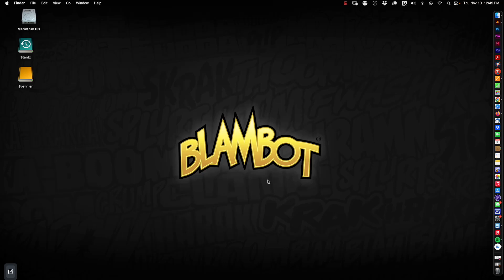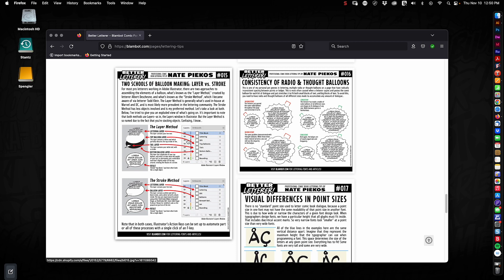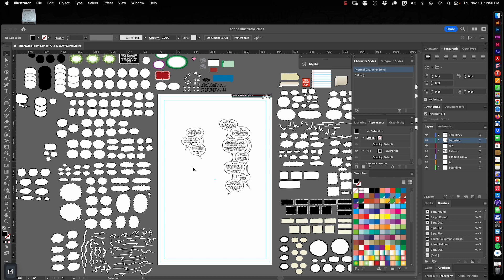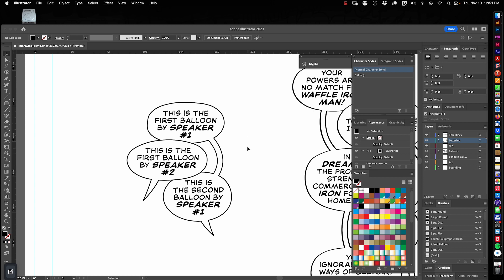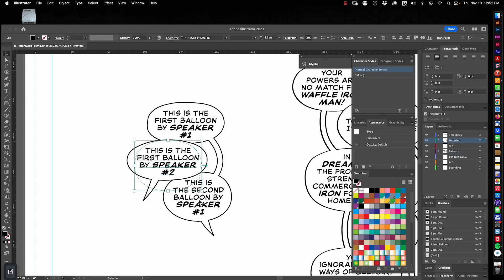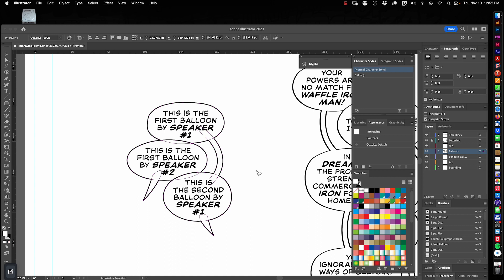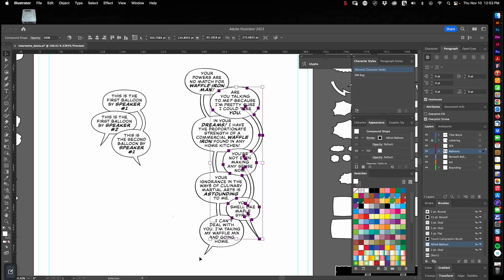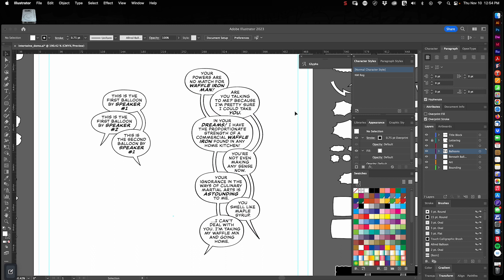Adobe Illustrator's New Intertwine Tool used with Comic Book Balloons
The recently introduced Intertwine feature in Adobe Illustrator can speed up your comic book lettering workflow when you want overlapping balloons in a conversation to be stacked like cards being dealt from a deck...